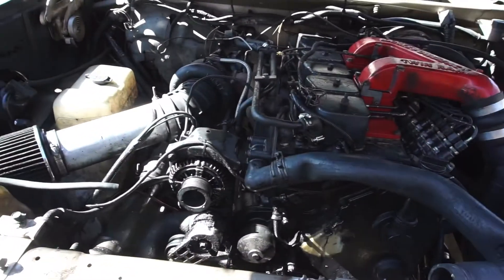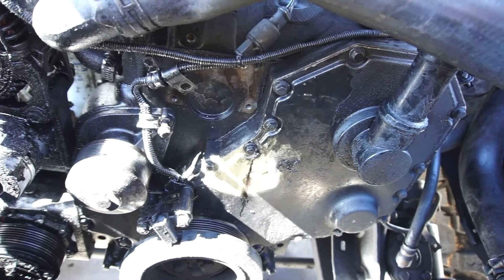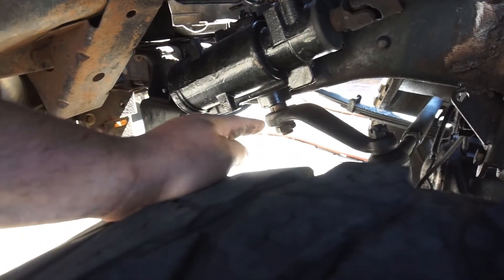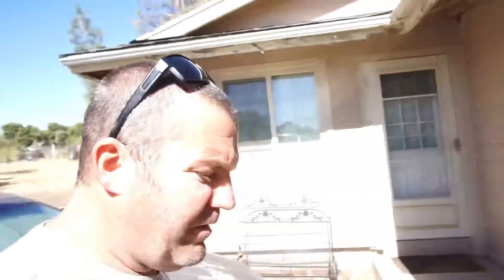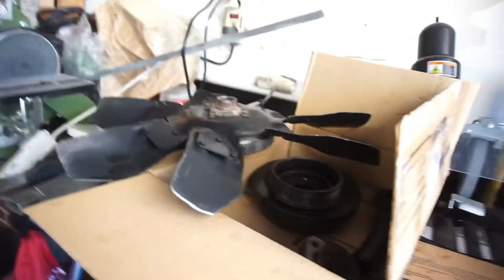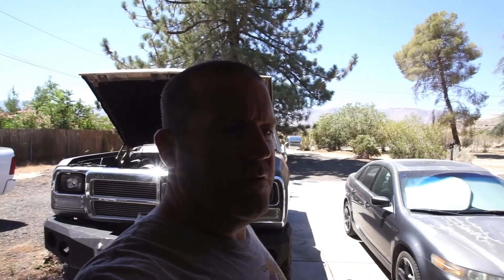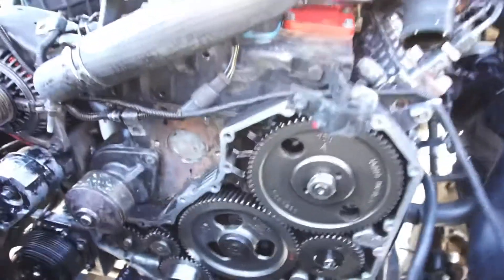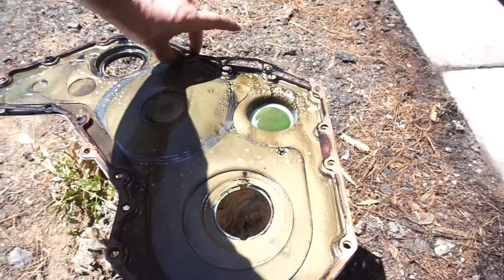1993 Dodge Ram W250 NV4500 P-Pump cammed 100 hp injectors air dog.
1993 Dodge Ram W250 NV4500 P-Pump cammed 100 hp injectors air dog.